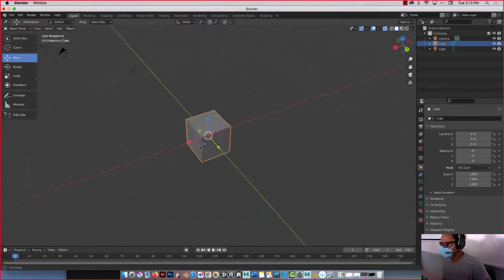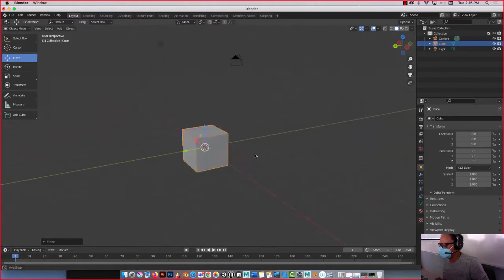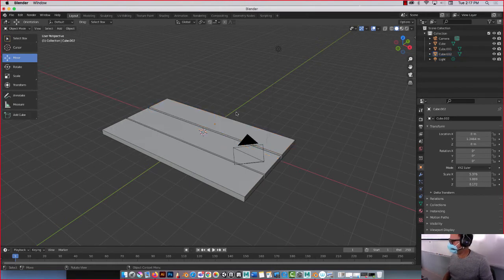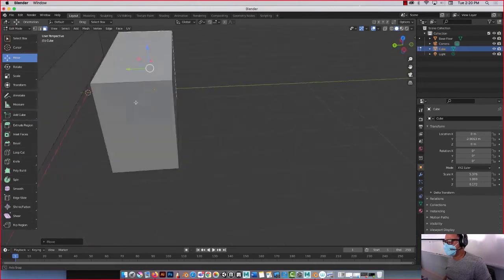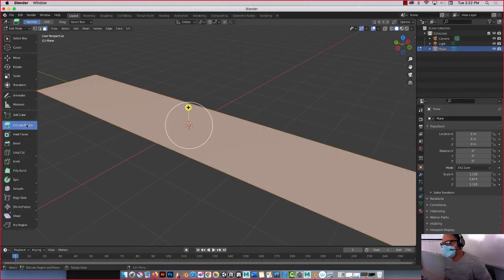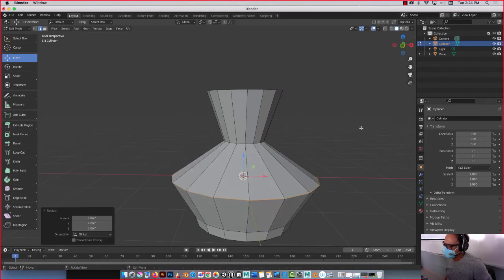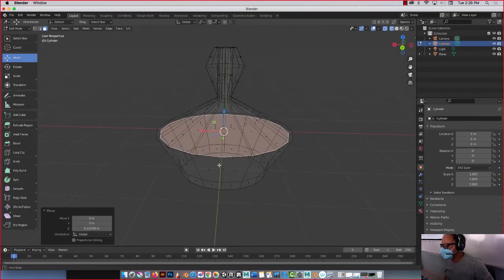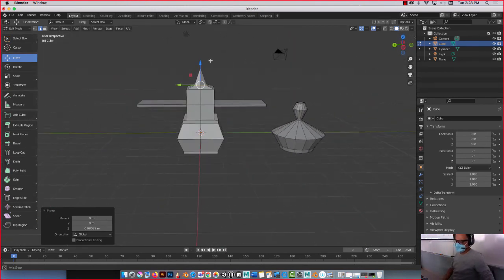Gr.10 Intro to Blender